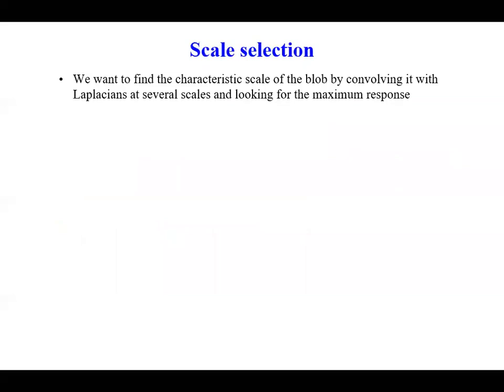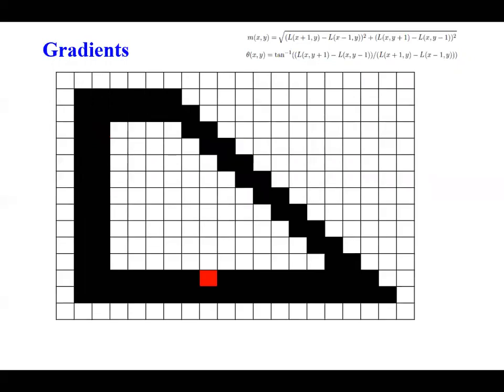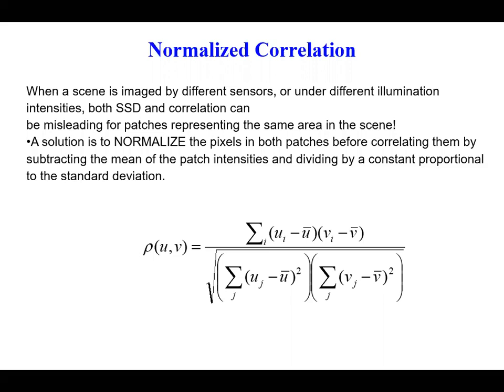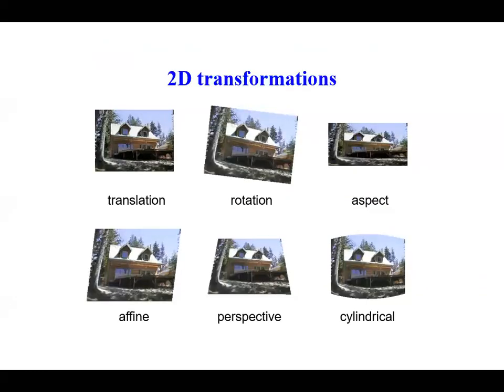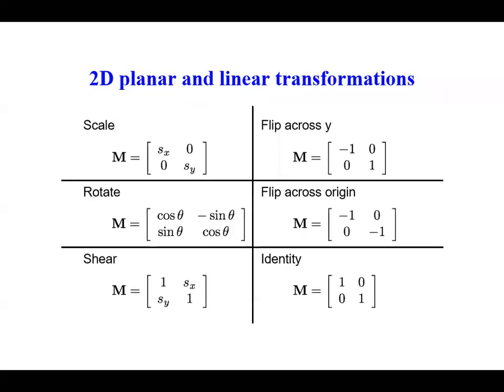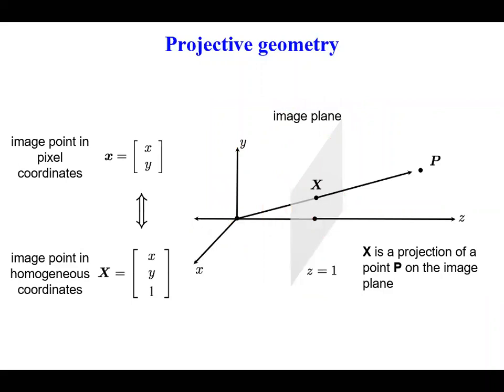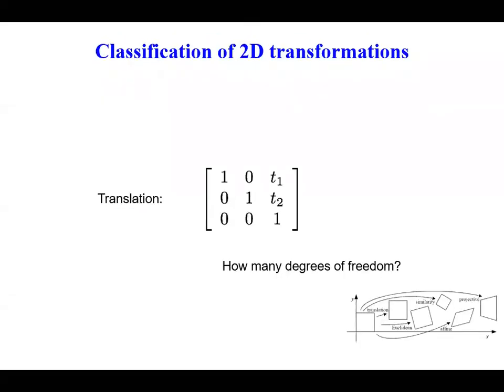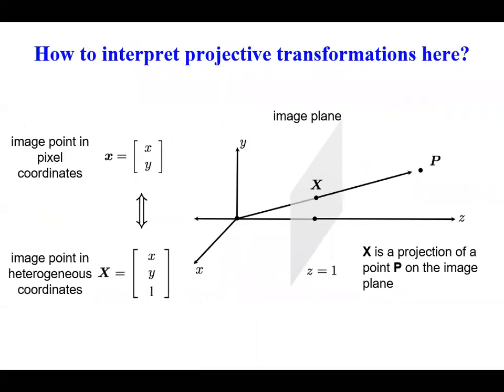CMPEN EE454 Lec10